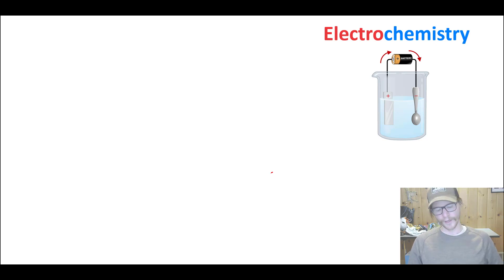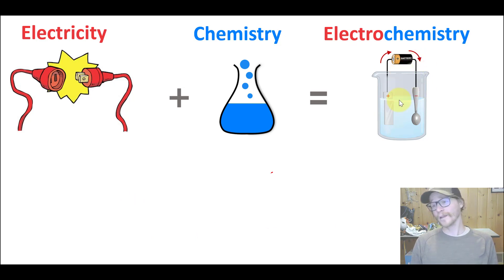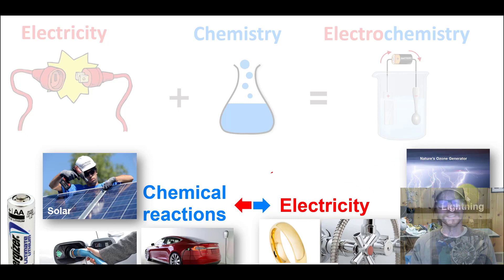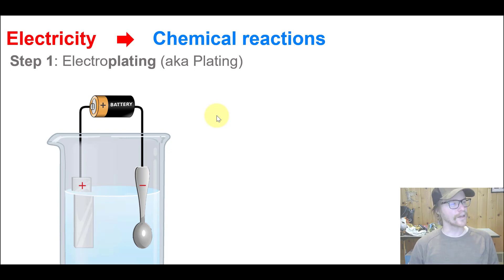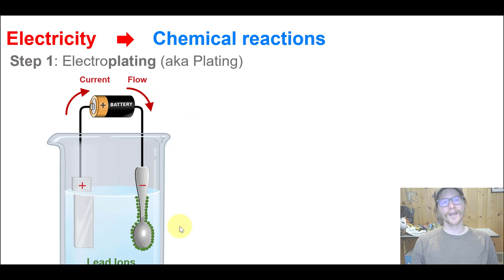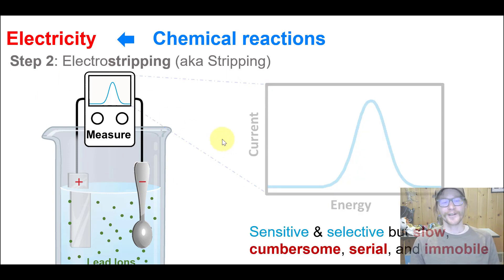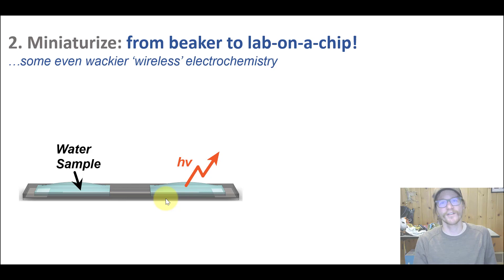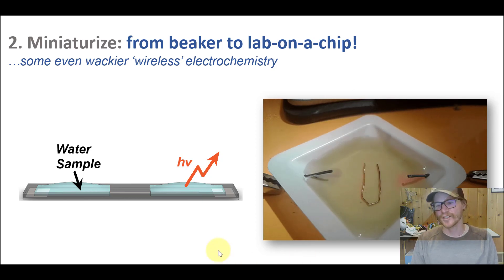14.1 A Quick Electrochemistry Review